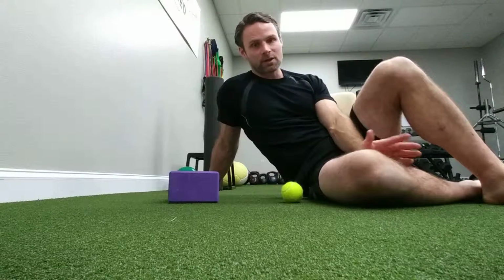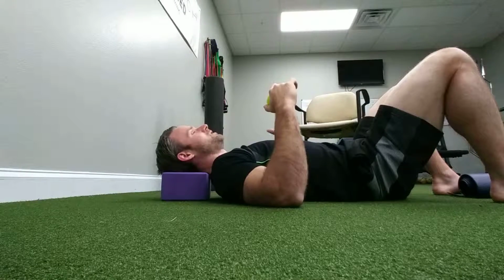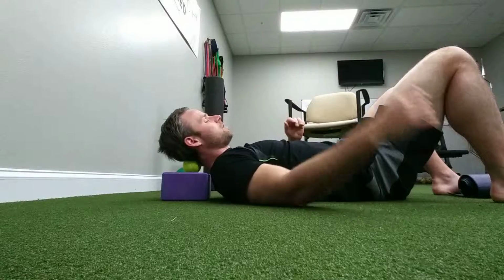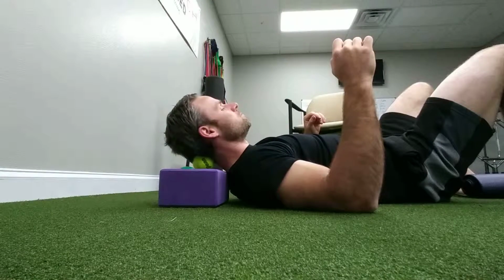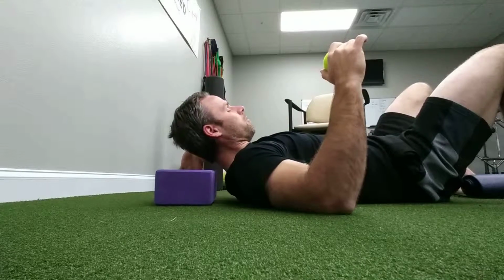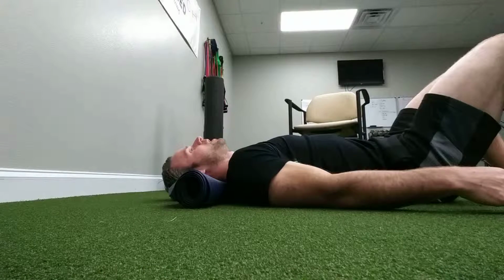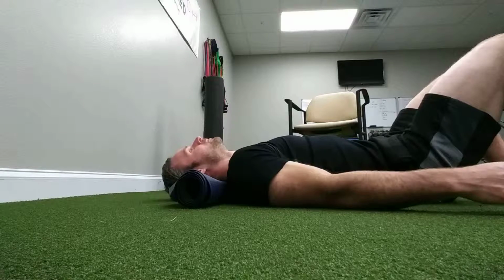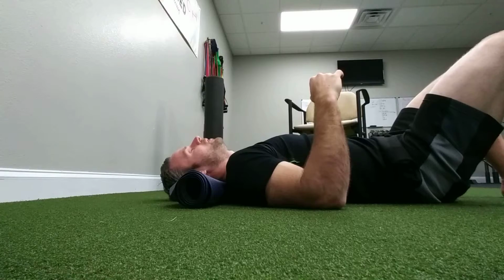Fitness Rehab - Rolling the neck-supine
Chris Kelly
Fitness Rehab LLC